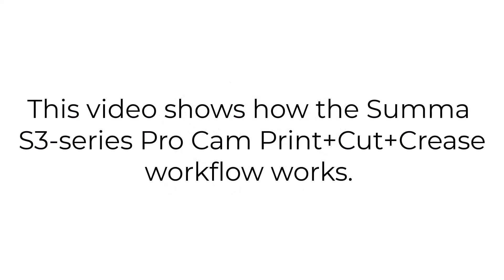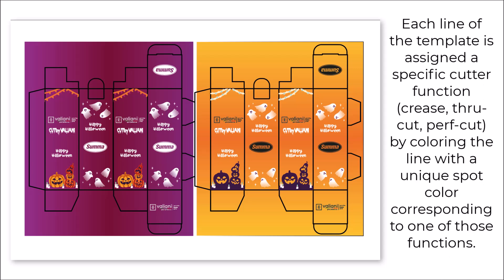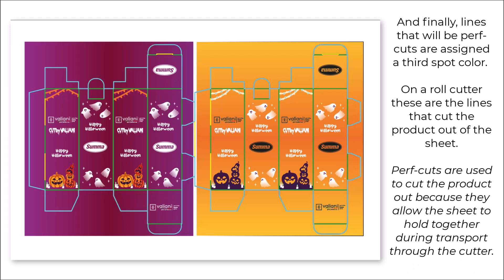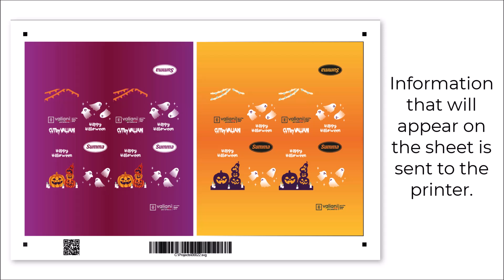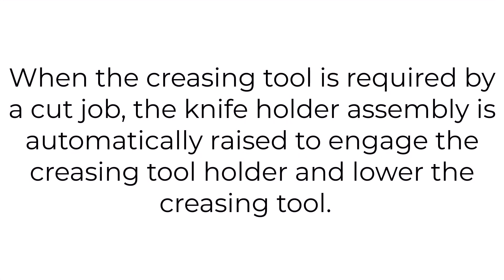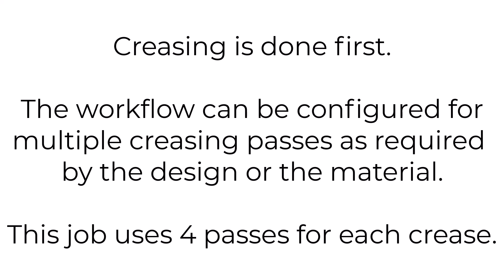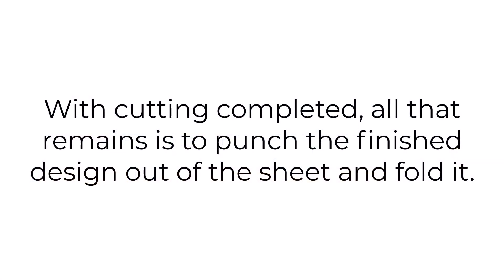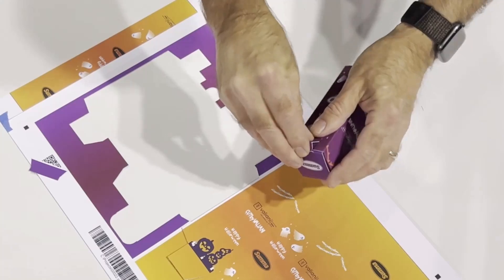The Creasing Feature Explained | S Class 3 Vinyl Cutter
Get ready to discover the functionality of the S Class 3 creasing feature in this video! We will walk you through an overview of the entire workflow, from the design to the final product.
👉 The S Class 3's creasing feature is perfect for short-run production and prototyping packages.

About Summa:
Summa is a manufacturer of innovative cutting equipment that helps companies and people finish their applications to the highest standards. We manufacture high quality vinyl and contour cutters, highly versatile flatbed cutters and top-notch laser cutters. Moreover, every Summa product is developed with the user in mind and includes a range of future-proof functionalities and add-ons, to grow along with every customer's business. Companies from all over the world use Summa equipment in the printing, signage, display, textile, and packaging industries. In 2023 Summa’s global headquarters in Belgium celebrates it’s 50th anniversary!